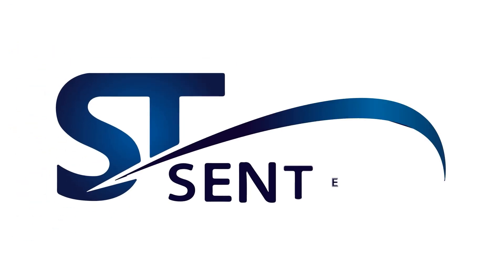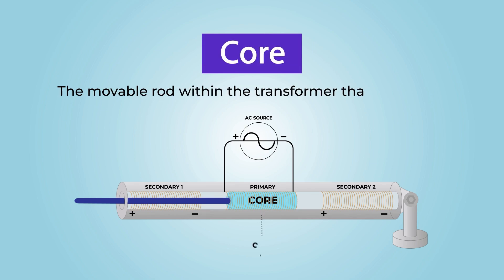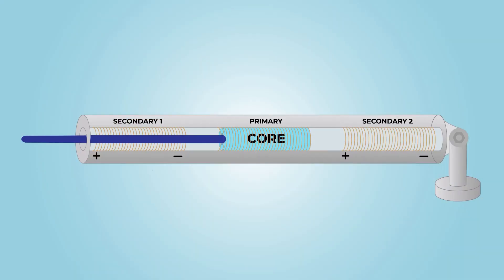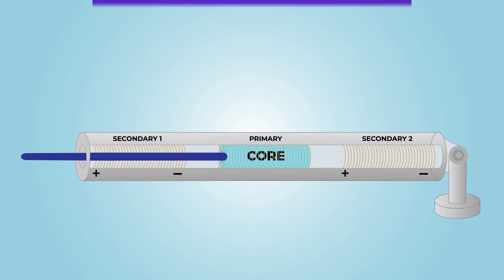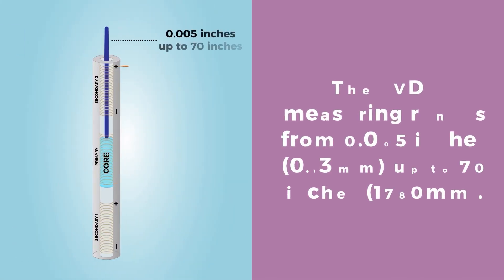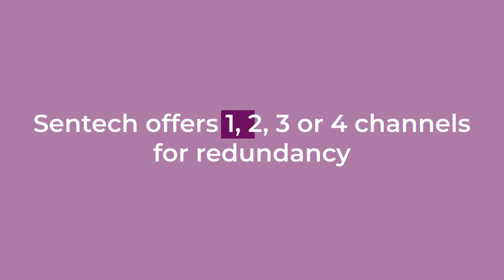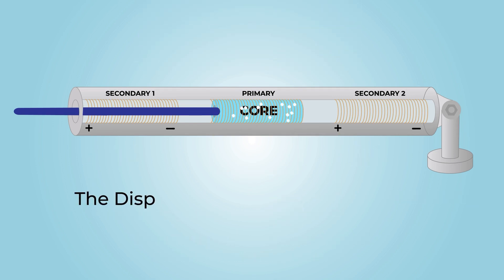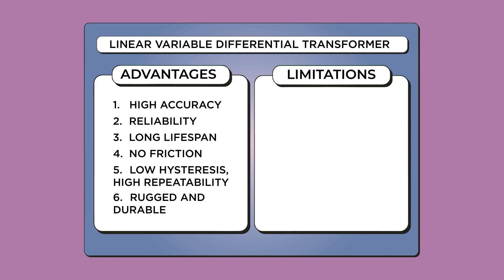LVDT - Linear Variable Differential Transformer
In this video, we dive deep into the world of Linear Variable Differential Transformers (LVDTs), a key technology for precise and reliable measurement in various industries. Whether you're new to LVDTs or looking to enhance your understanding, this tutorial covers everything from the basic principles of how LVDTs work to their advanced applications. We’ll also walk you through the different types of LVDT sensors, their key features, and how to choose the right one for your specific needs.

At Sentech, we’re committed to providing you with the most accurate and comprehensive information on LVDT technology to help you optimize your systems for success.

Topics Covered:
-Introduction to LVDT Sensors
-How LVDTs Work: Basic Principles
-Applications of LVDTs in Various Industries
-Choosing the Right LVDT for Your Application
-Sentech’s LVDT Product Line Overview